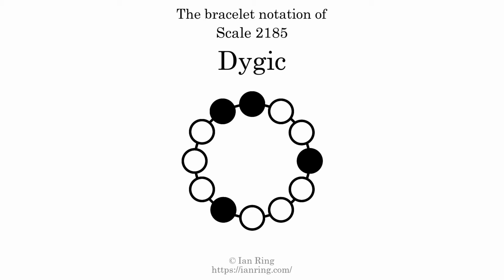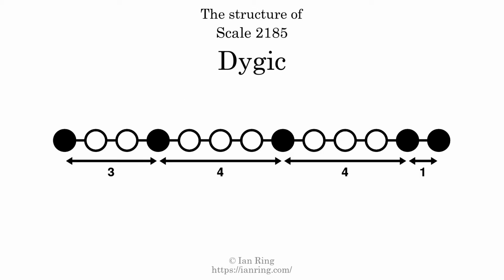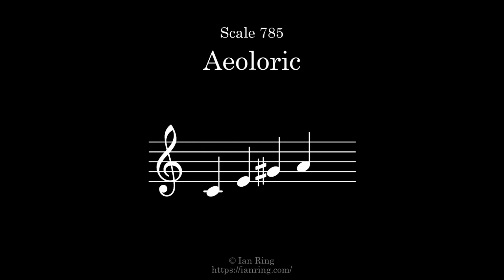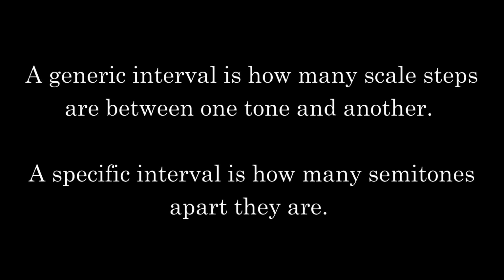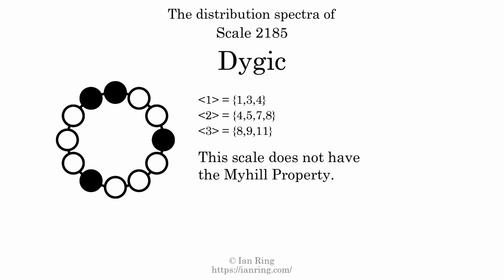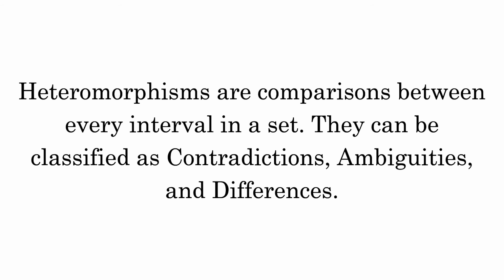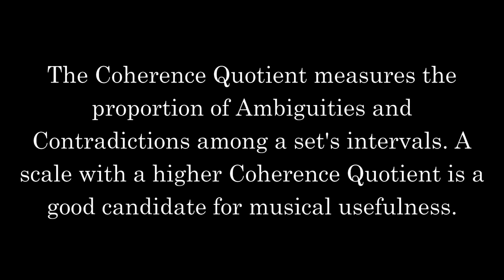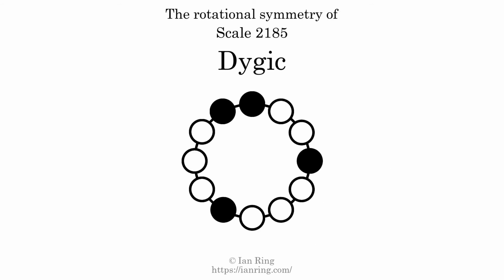Scale 2185: Dygic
More than you will ever need to know about Scale 2185, a tetratonic scale also known as "Dygic". Part of an enormous series of scale analysis videos by The Exciting Universe Of Music Theory.